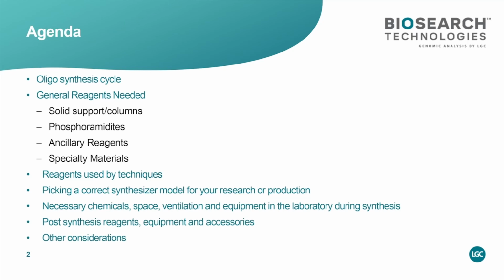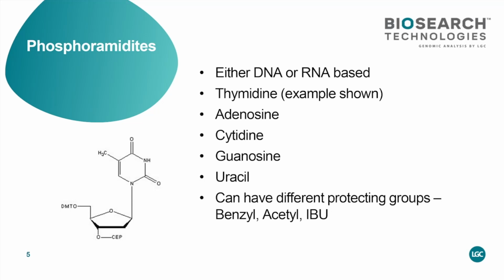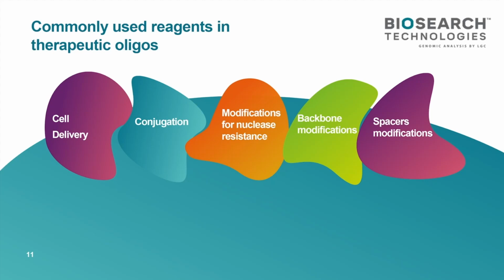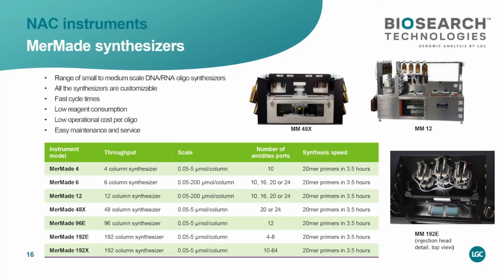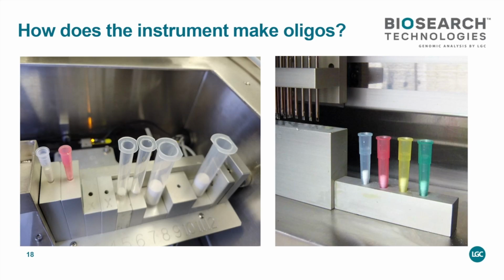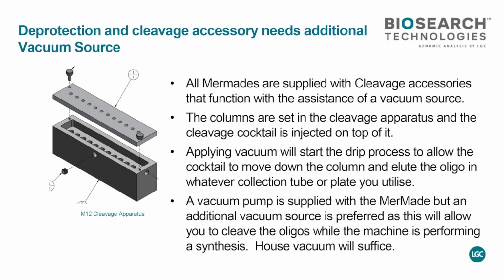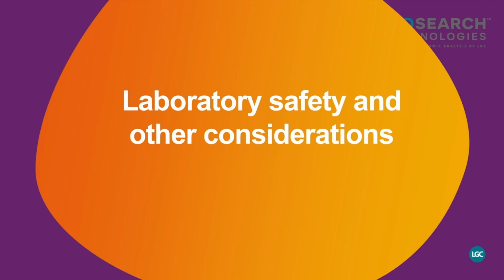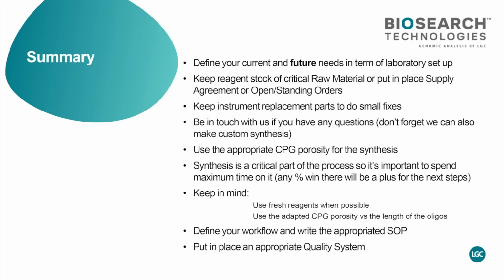A complete oligo synthesis masterclass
Presented By: Lina Borozdina

Webinar: A complete oligo synthesis masterclass

Webinar Abstract: Oligos are playing a crucial role in driving the progress of modern drug development. Listen to nucleic acid synthesis expert Lina Borozdina deliver a complete class on oligo synthesis starting from the fundamentals of oligo chemistry, through to information on essential reagents and techniques, instrumentation, and finishing with advice on how to set up your laboratory for successful oligo synthesis.